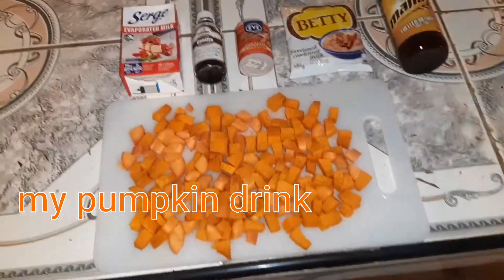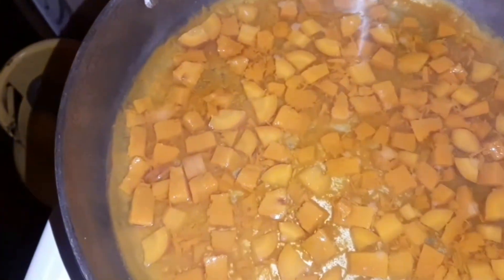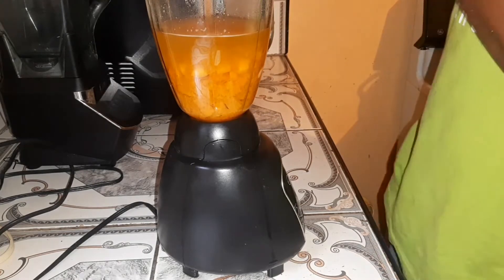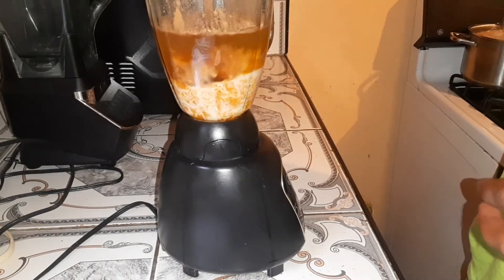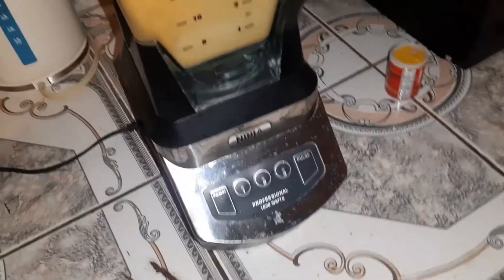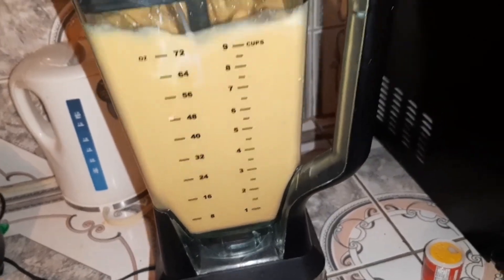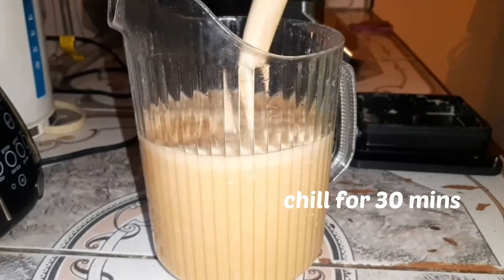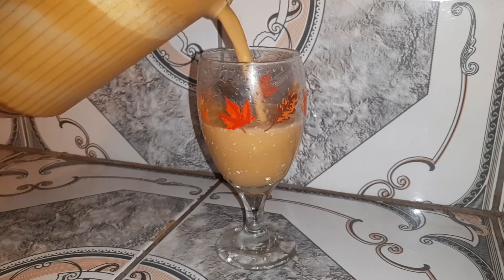Quick and easy pumpkin drink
making this drink was a random idea and after giving it a thought I tried it with the ingredients: of pumpkin , carrots, cinnamon,vanilla, evaporated milk, condense milk and a malta. after combining this these items in the blender I couldn't believe the perfection that this awesome drink had come to.